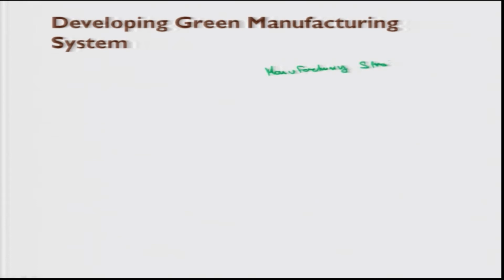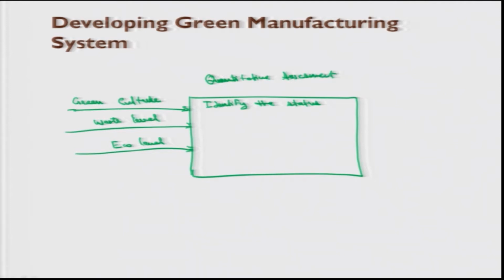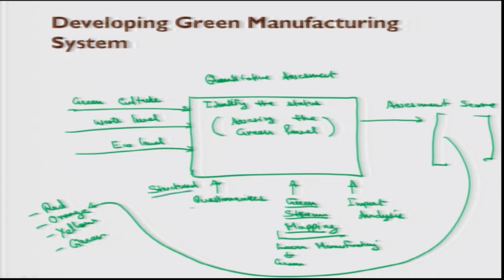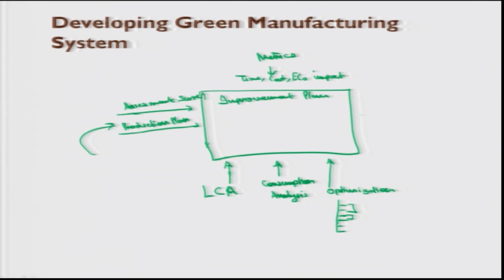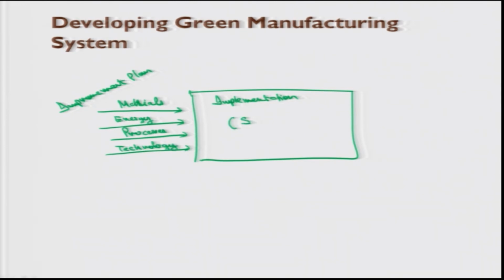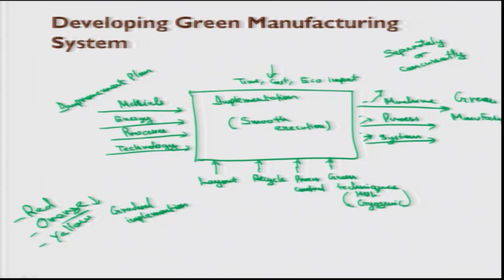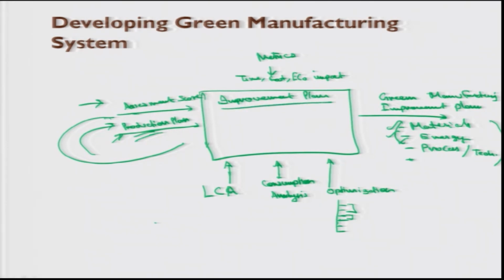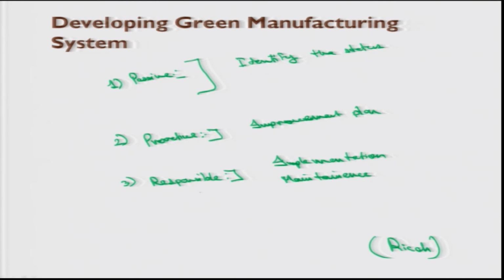Green Manufacturing Modelling Continued : Developing Green Manufacturing System